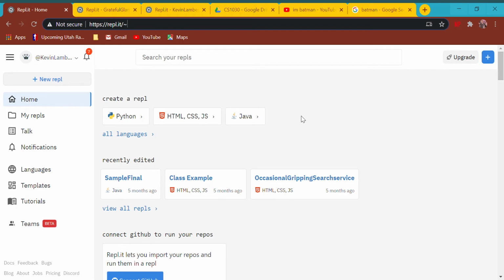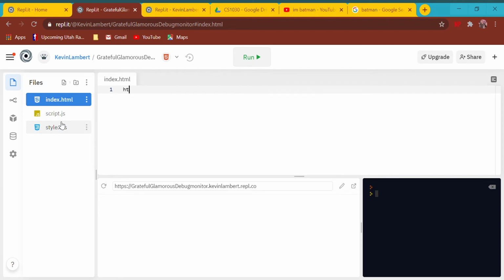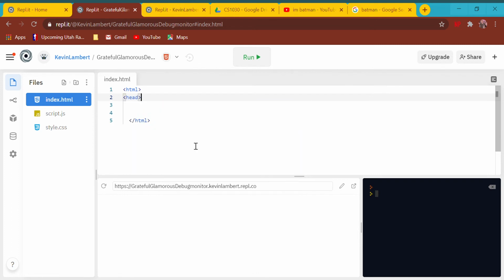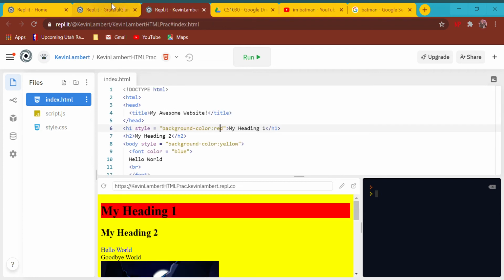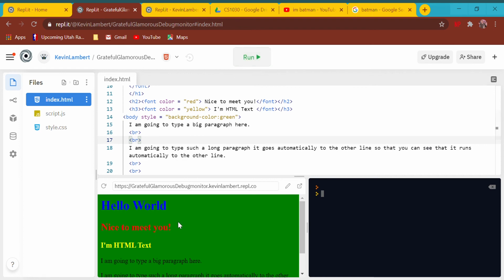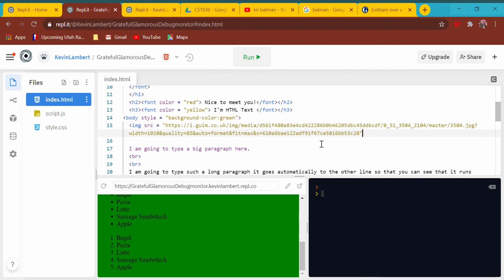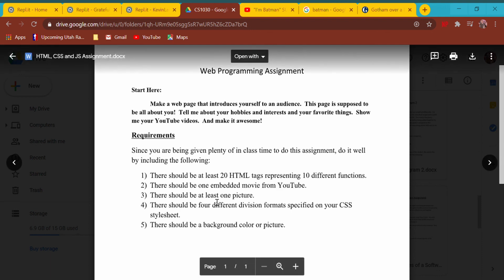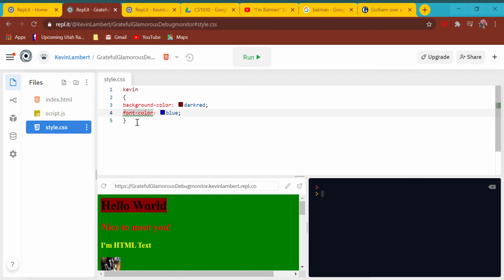HTML Tutorial for CS1030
A video showing how to do the basic HTML and CSS assignment.